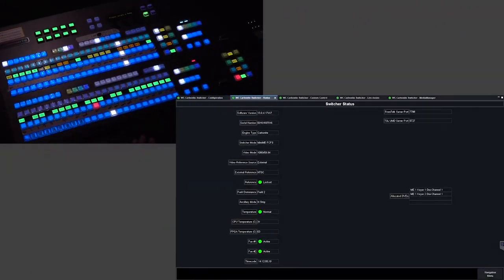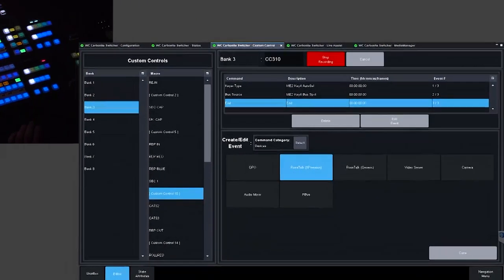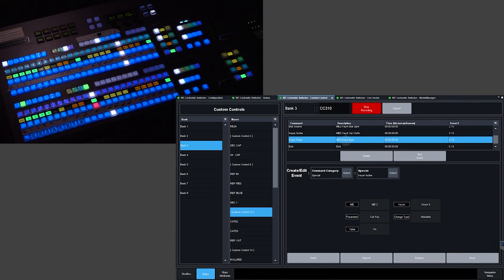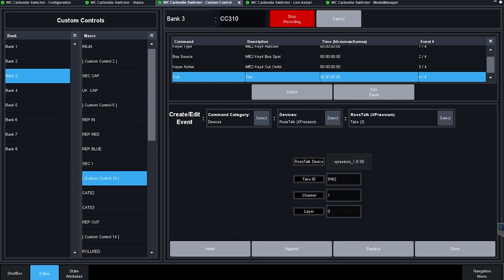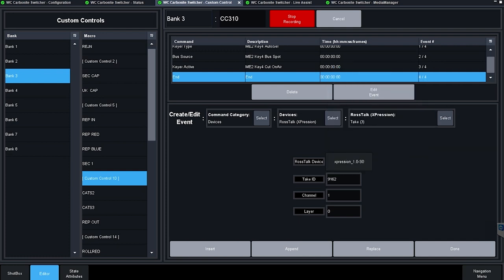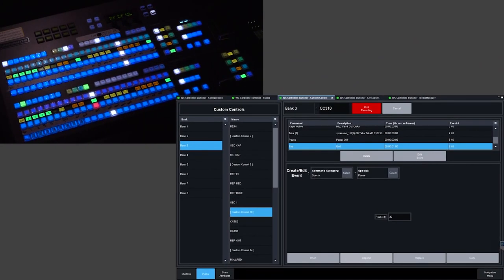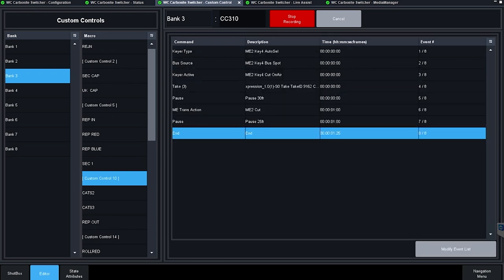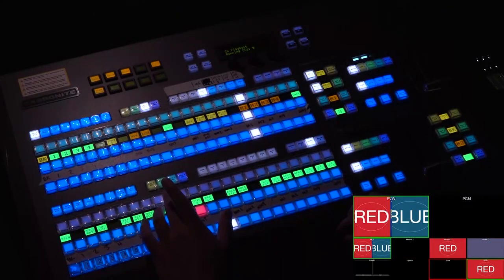Ross Carbonite LiveTD How-To: Building a Wipe Transition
We are going back to the basics today with a step by step guide to build a wipe coming from Xpression (or any external device). Note these best practices:
-record macros using dashboard and panel button presses interchangeably, based on what is quickest
-specifying your keyer state versus a universal toggle command
-move around or copy already existing parameters as a new event by clicking them instead of working through the menus to find the command all over again.

For more Ross Carbonite discussion check out the Ross Carbonite User Group Facebook Page

There is more of my Ross and GV content on my site, LiveTD.com!